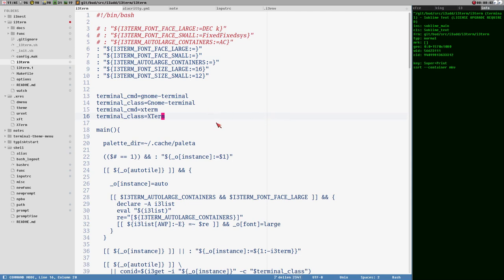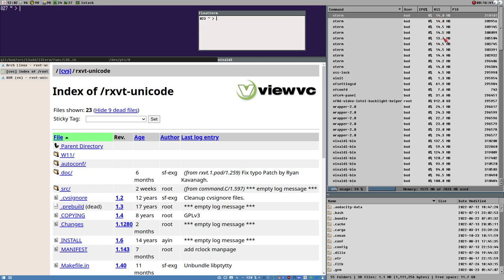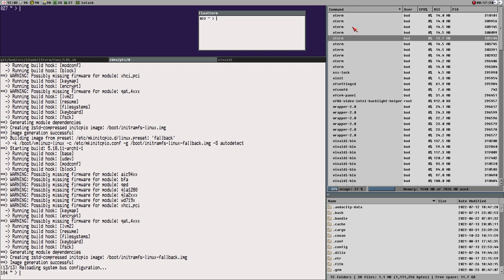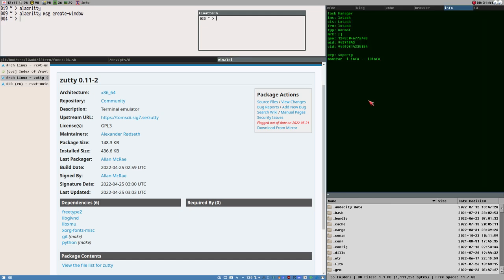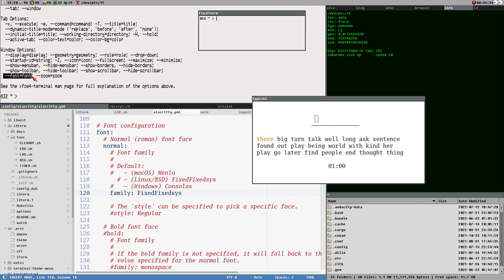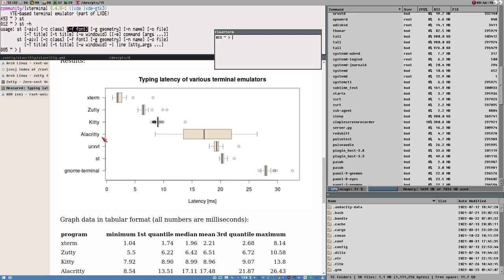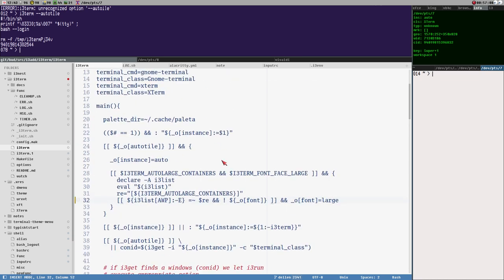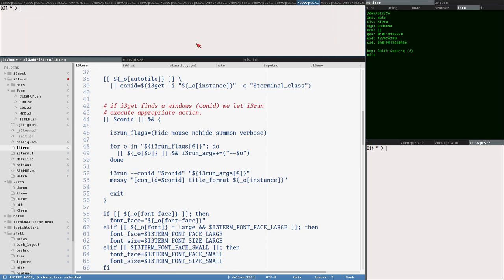5 best LINUS terminal emulators